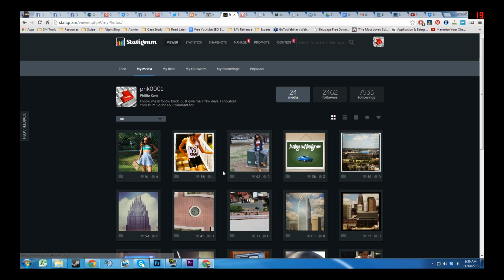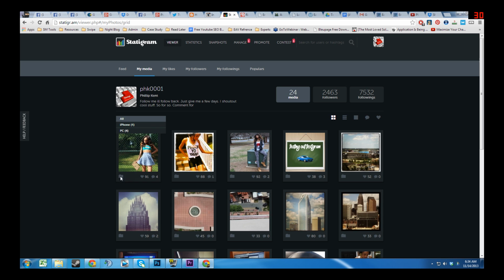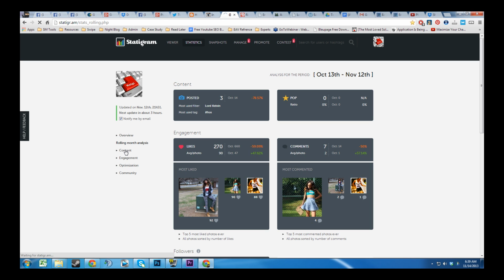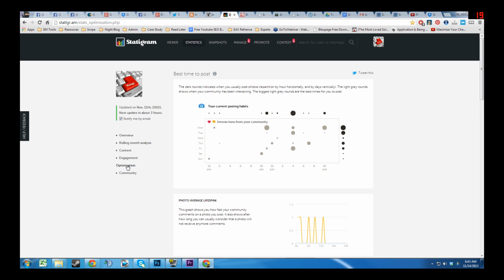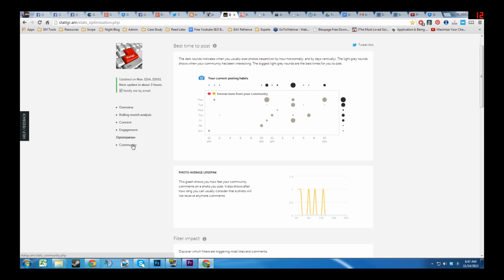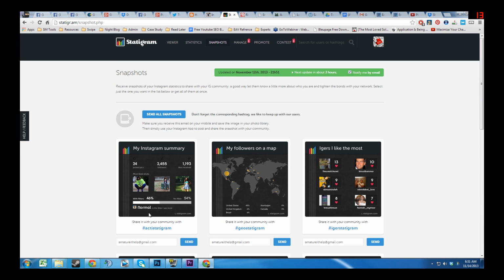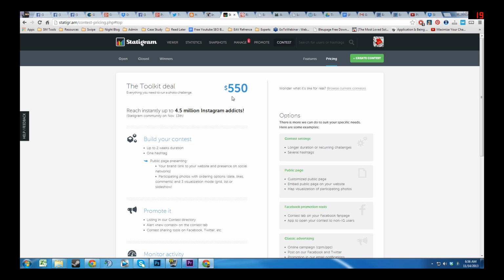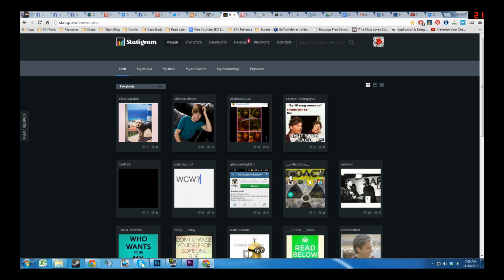Statigram Tutorial [Analytics For Instagram]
Statigram is a FREE analytics suite that you can attached to your instagram profile. You can use to get a large number of metrics on your profile, manage your comments and messages, measure engagement and much more. I highly recommend that anyone with an active instagram presence check it out.

Xbox
AmatureITHelp